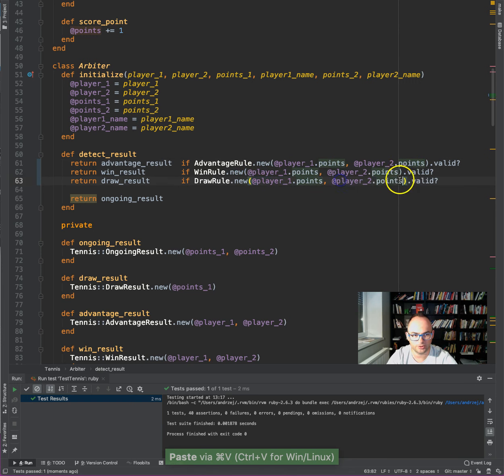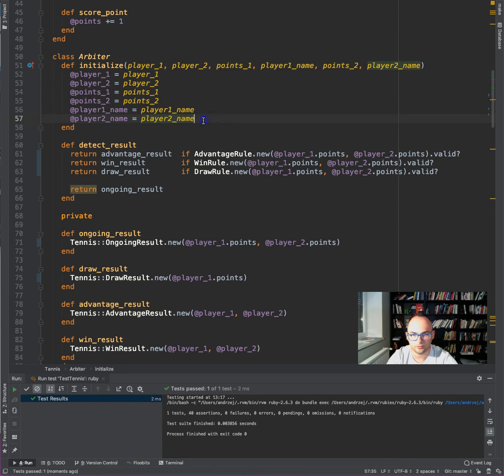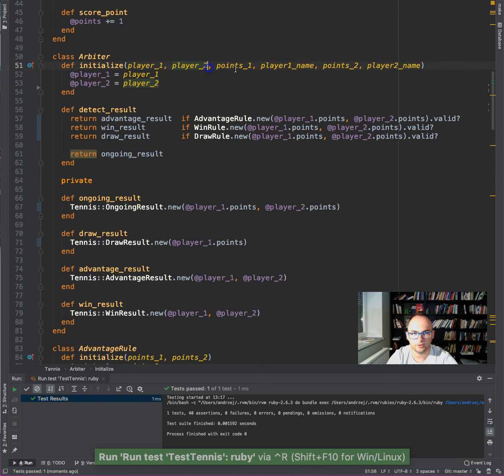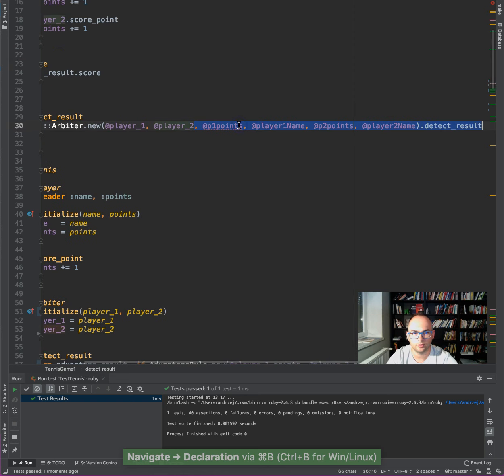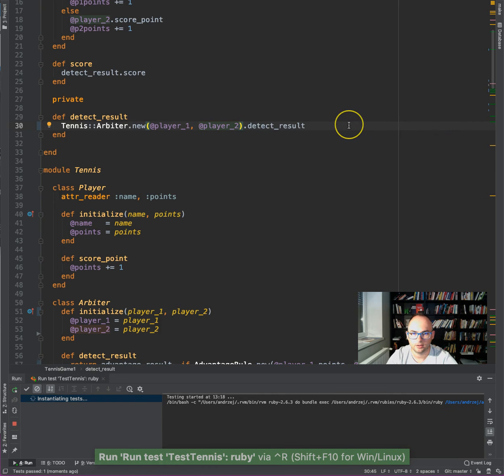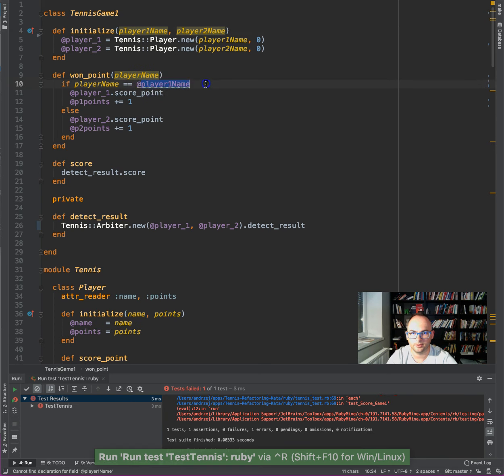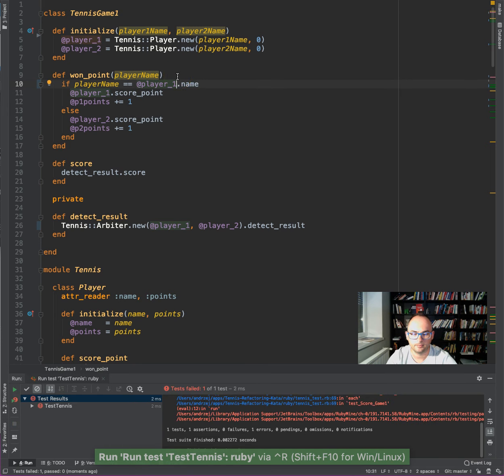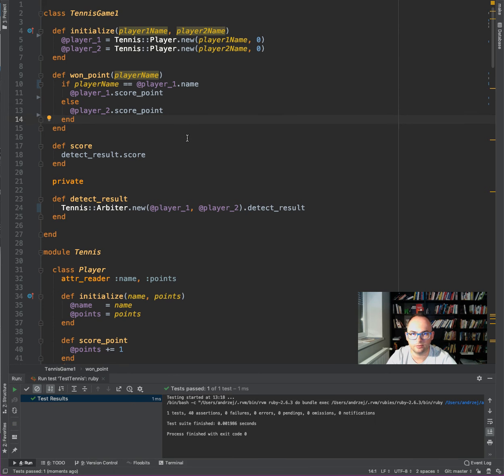Ruby Refactoring: Code cleanups don’t have to be boring